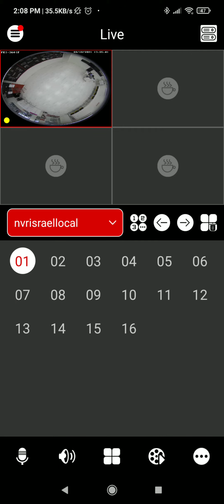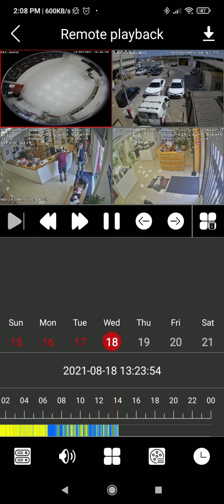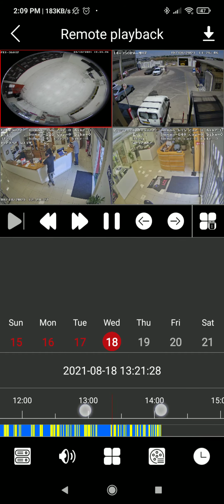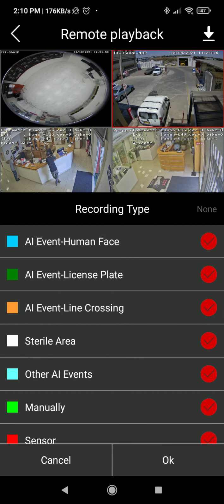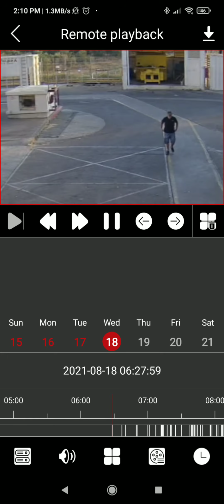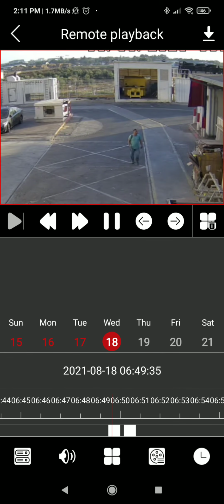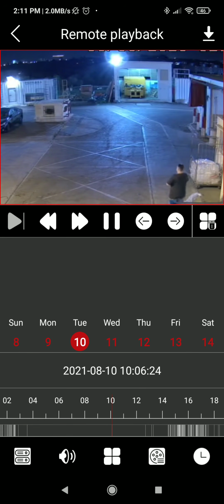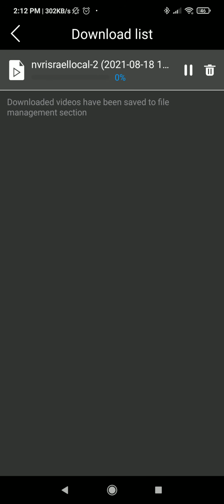Short But Accurate - CAM2 - Playback